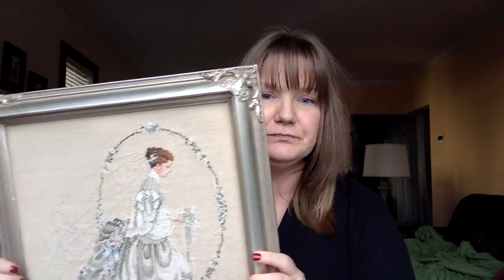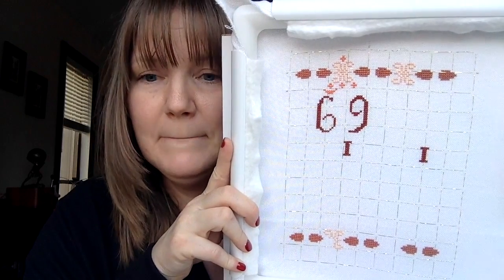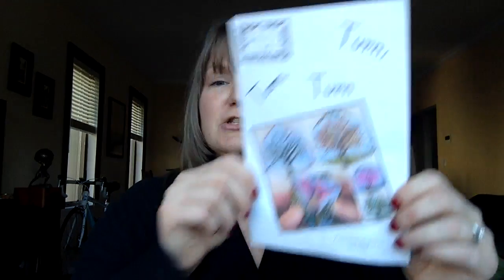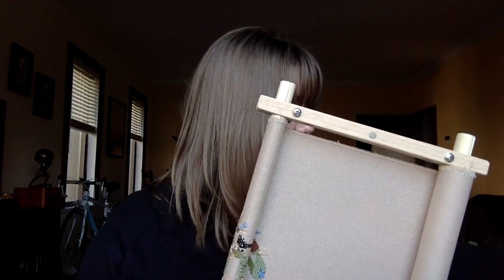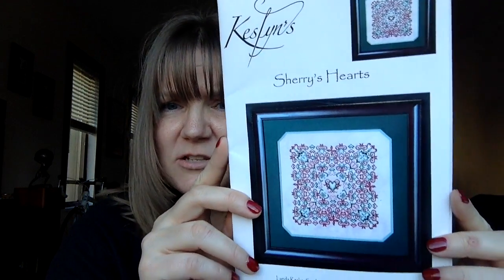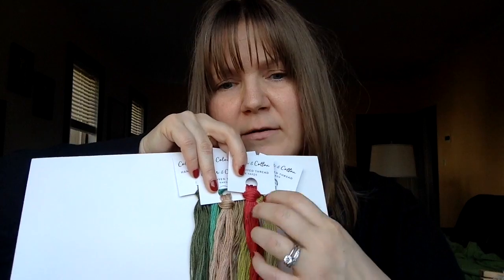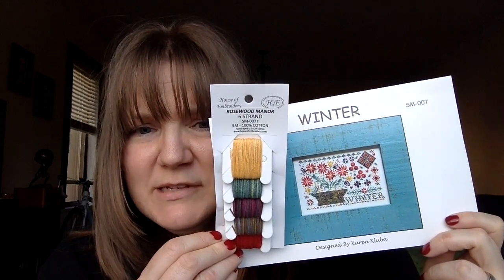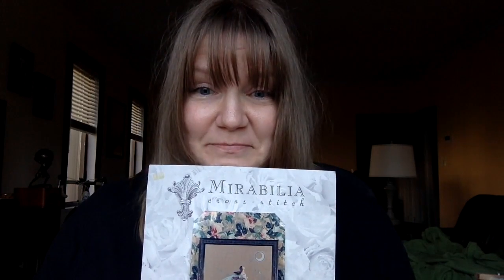FlossTube #2 - Yes Please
Where you can find me:
Show Notes

Show and Tell:
Lavender & Lace: Bride
Stitched by my mom in 1994

Works In Progress:
Pretty Little San Francisco by Satsuma Street
I Can Drive A Stick by Lizzie Kate
Bloom Where You Are Planted by With Thy Needle and Thread

New Starts:
Dorothy Gale by Brooke’s Books Publishing (Wizard of Oz Series)
Ice Cats by Sodastitch
Fall Into Winter by Ship’s Manor (Purchased fabric and thread
Turn, Turn, Turn by Noteworthy Needle (Class I took at Needleworker’s Delight)

SALs Mentioned:
Button Up by The Prairie Schooler with Helen D. and Misty Pursel
Starts Christmas Day